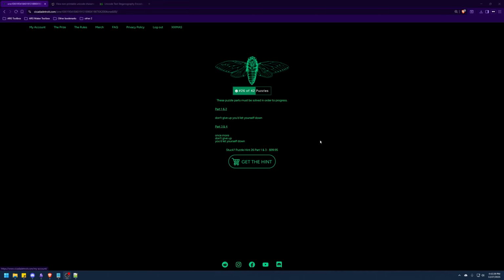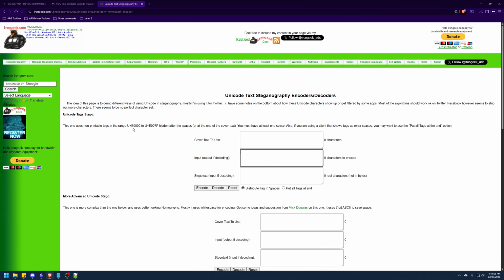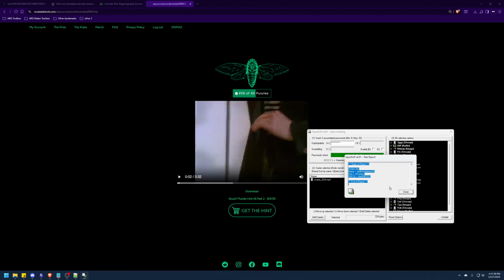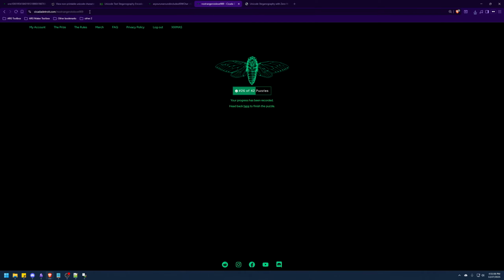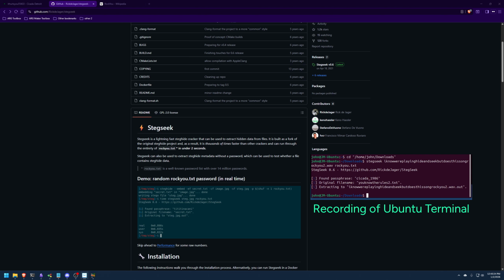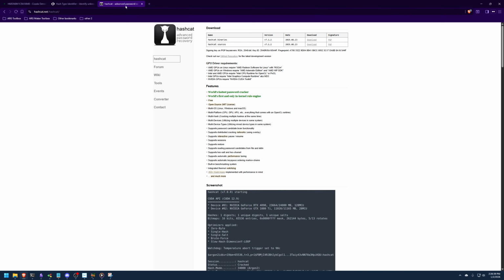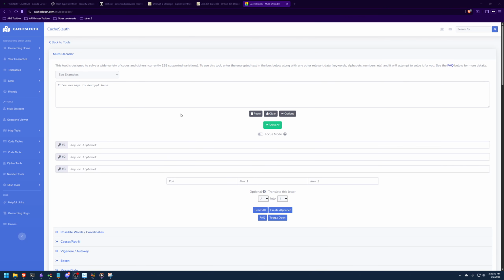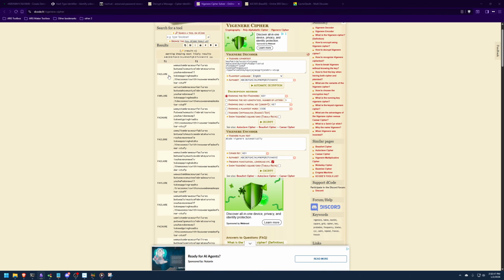Cicada Detroit Puzzle Walkthrough | 26-27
Walk-through of puzzles 26-27 of Cicada Detroit.

0:00 - Intro
0:08 - Puzzle 26
7:21- Puzzle 27
12:39 - End